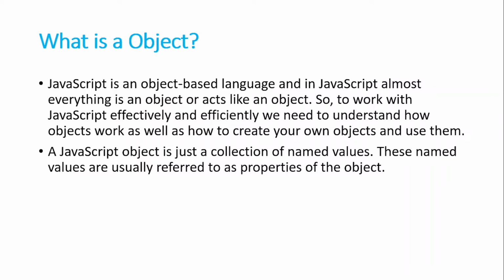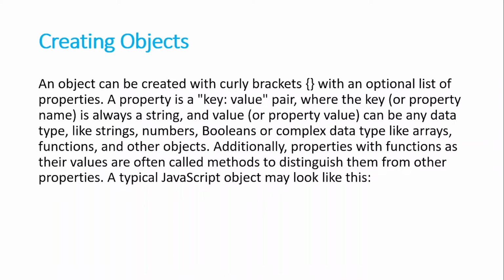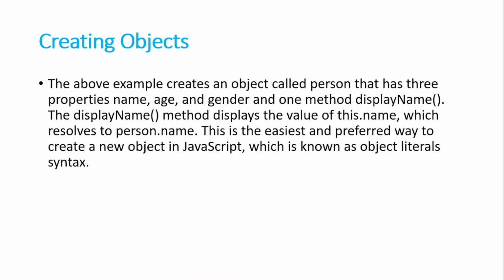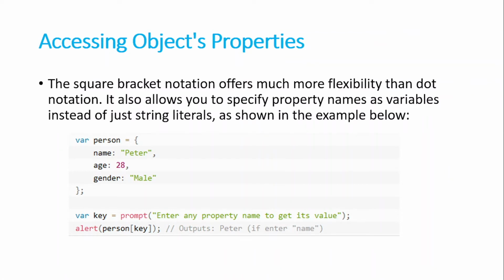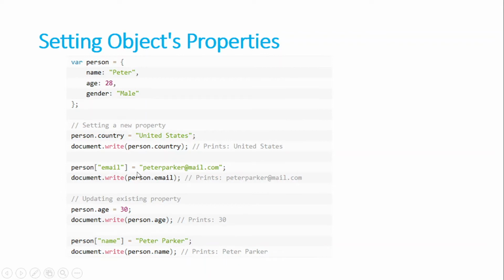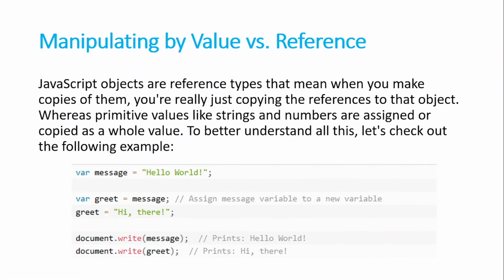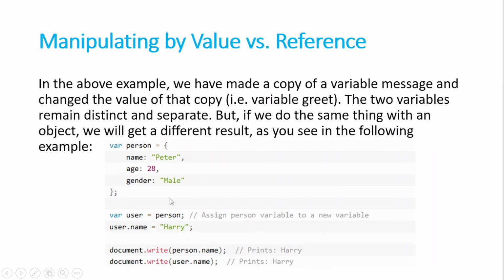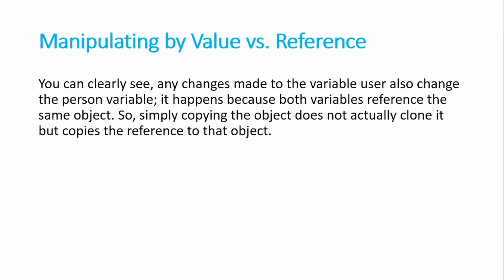33. Javascript Objects | JavaScript Tutorial for Beginners | Web Development | Lecture 33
In this video, we'll understand JavaScript Object. Objects in javascript are type of data structures that store multiple values in the form of key-value pair. Let's understand and see the in more details in the video

Let's see,  What'll you learn:
00:00 What is An Array in Javascript
02:00 Creating An Array in JavaScript
04:24 Accessing the Elements of An Array in JavaScript
05:43 How To Get Length of An Array in JavaScript
06:39 How To Add New Element To An Array in JavaScript
09:01 How To Remove Elements From An Array in JavaScript